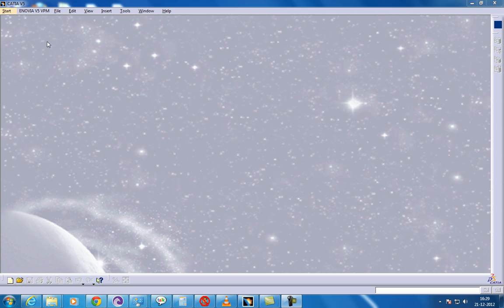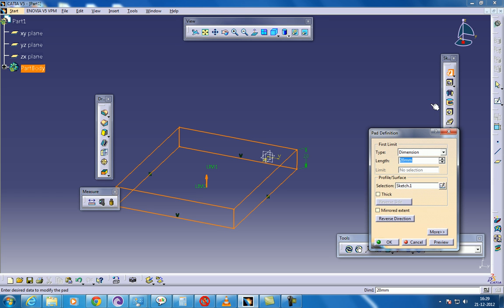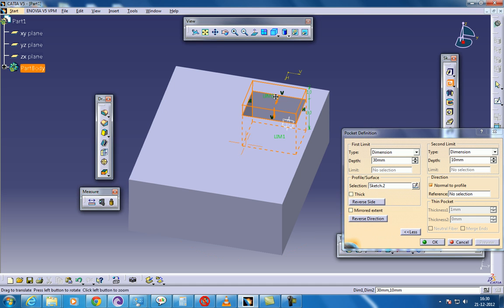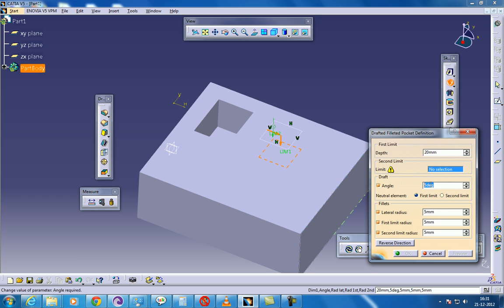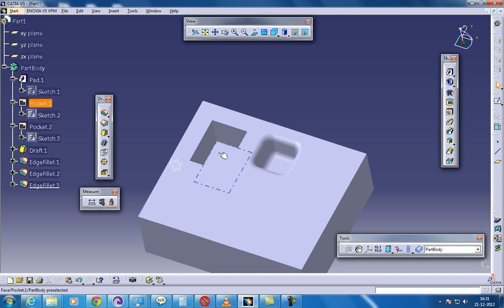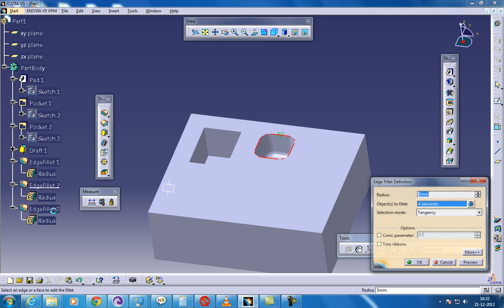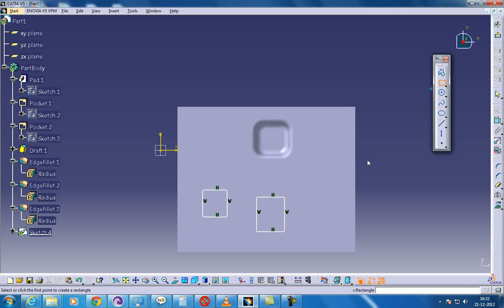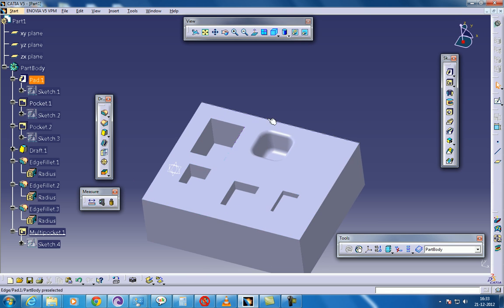Catia V5 Tutorials|Part Modeling|Pocket,Drafted Filleted pocket,MultiPocket